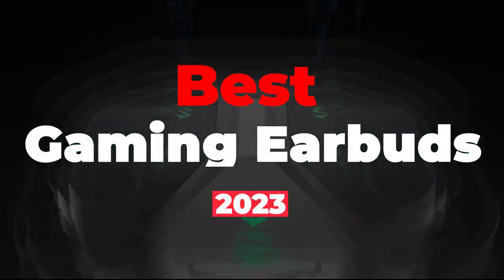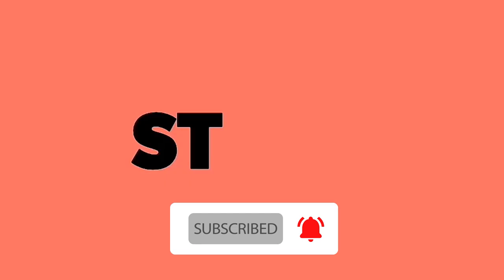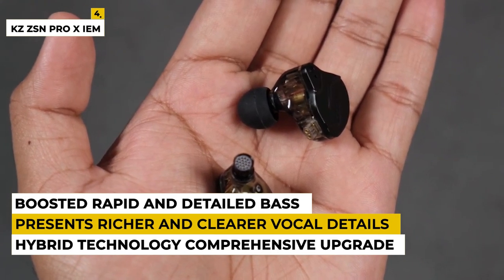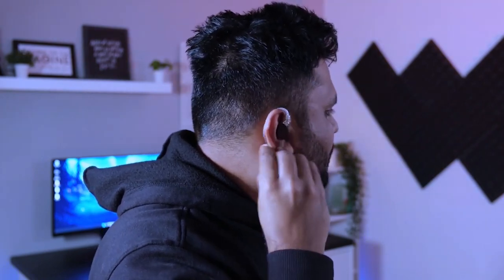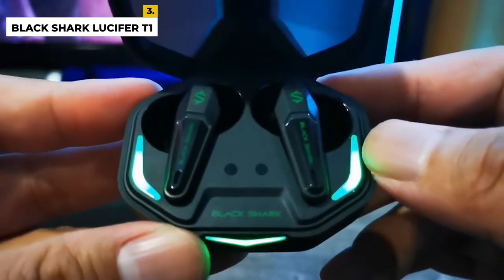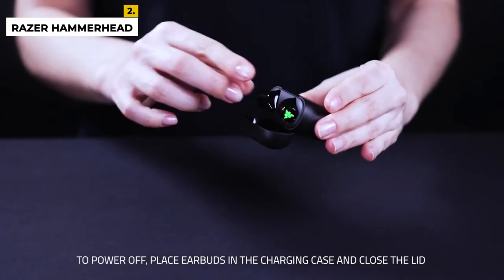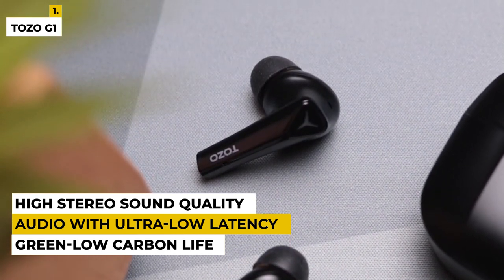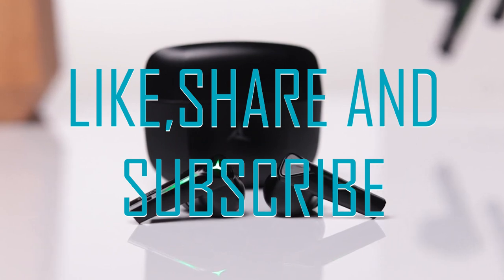5 Best Gaming Earbuds 2024 reviews - Check the best price on Amazon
5 Best Gaming Earbuds

Angry miao CYBERBLADE Wireless Gaming Earbuds

KZ ZSN PRO X IEM Earphones

Black Shark Bluetooth Earbuds

New Razer Hammerhead True Wireless

TOZO G1 Wireless Earbuds

With these gaming earbuds, you can experience immersive sound quality for games. It blocks external noise and gives you top-quality sound. These wireless earbuds have no delay while gaming, making them suitable for all gamers, which leads to better communication while playing.